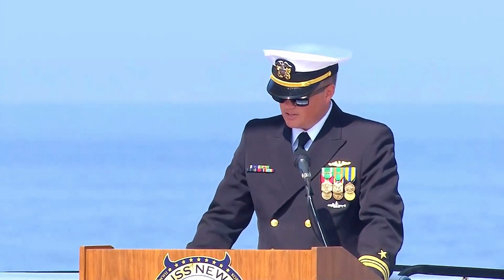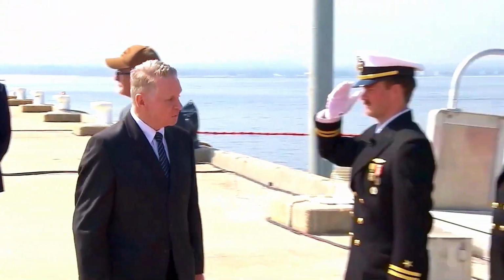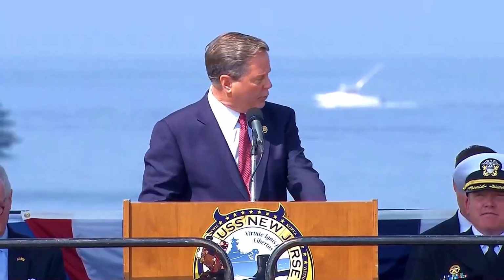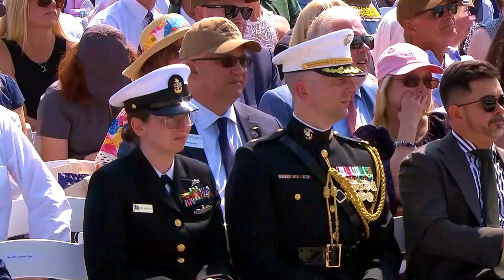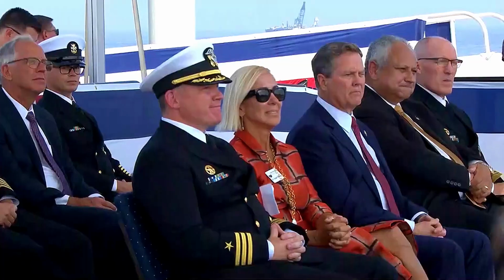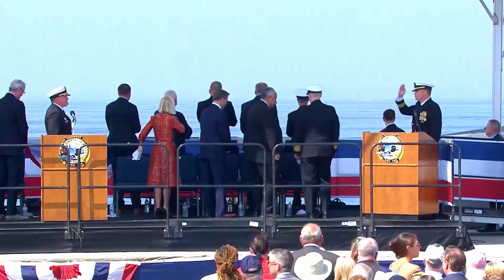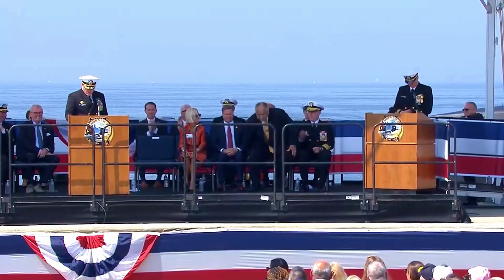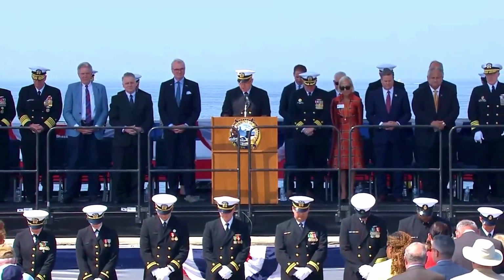Submarine USS New Jersey Commissioning Ceremony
On Sept. 14, 2014, the Navy commissioned Virginia-class attack submarine USS New Jersey (SSN-796). US Navy Video